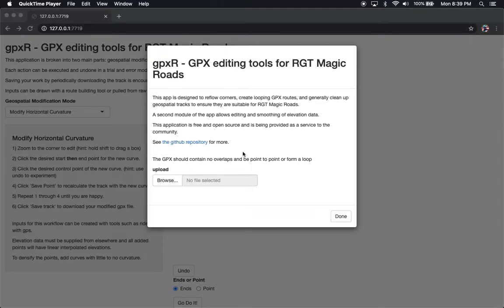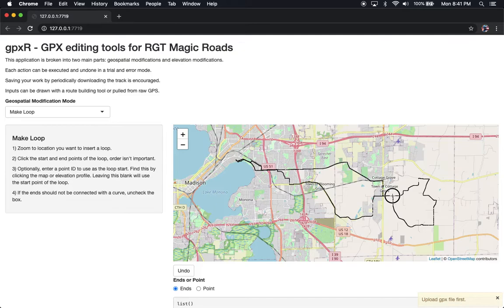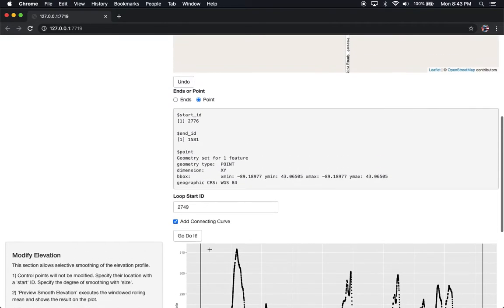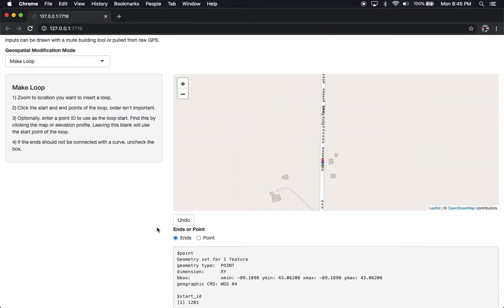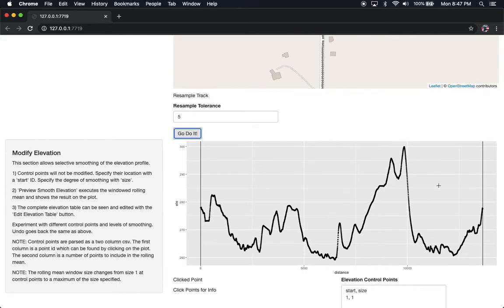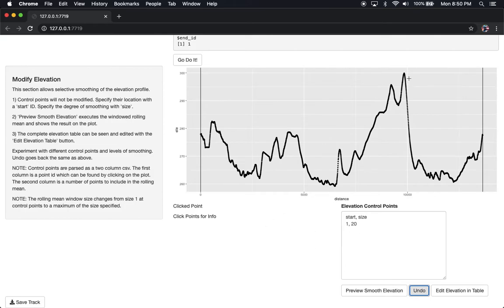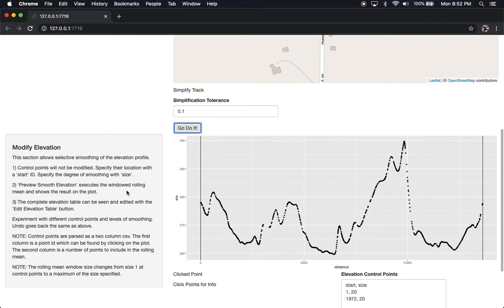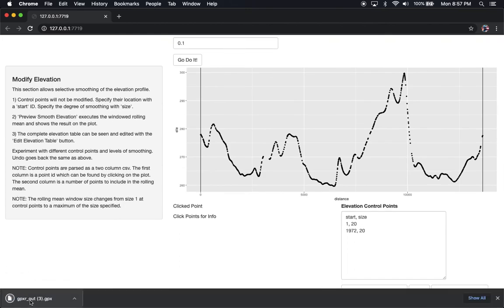gpxr loop creation demo